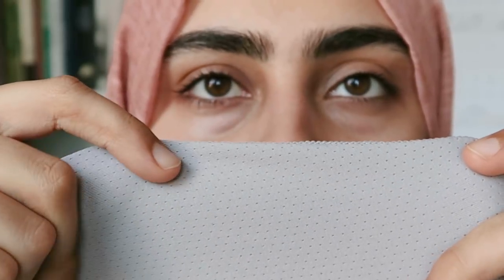NIKE PRO HIJAB REVIEW - MUSKA JAHAN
Asalamualaikum everyone! In today's video I will be sharing my experience as I try on the Nike Pro Hijab. I usually don't have this sort of attitude towards my reviews on this channel, but I think that for all of the hype that was put into this product, Nike should have done a lot better with the Nike Pro Hijab.

Here is what I liked about the Nike Pro Hijab:
- The elastic band around my face felt snug but not irritating.
- The material was made of mesh

Here is what I didn't like about the Nike Pro Hijab:
- The side profile of the design made me feel ridiculous
- The area around the neck was too loose
- The design wasn't special enough for me to think it was worth my money. I would rather stick to wearing a ninja scarf at this current time.
- The curved seam at the top was puckering a lot

Let me know if you have purchased or tried it out already.